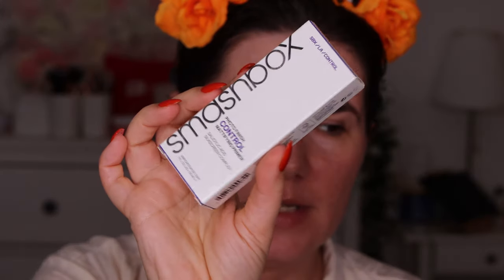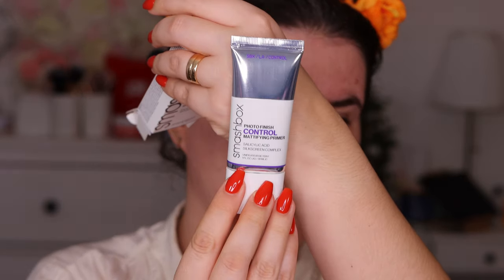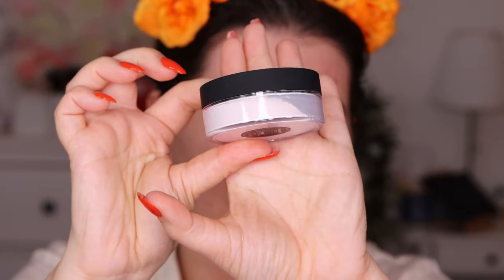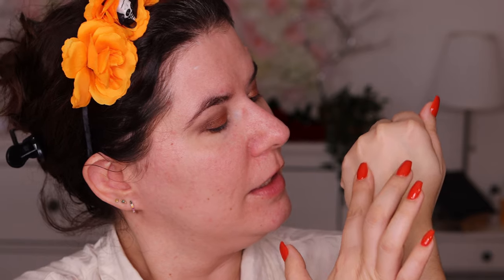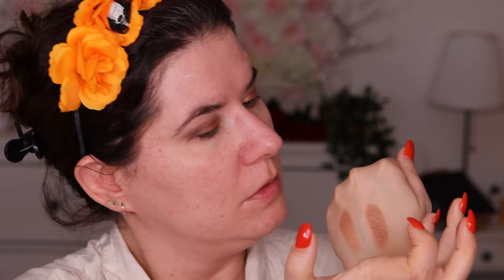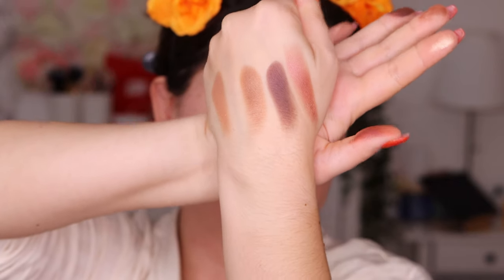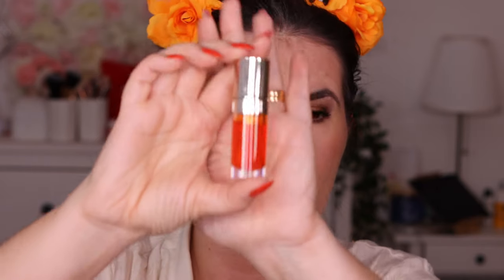Trying full face of makeup with Allure winners 2022